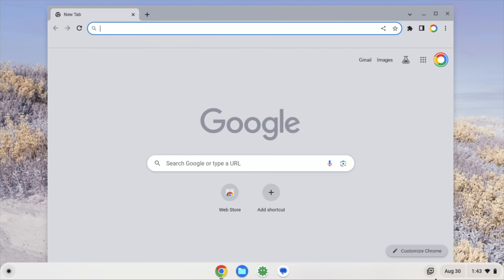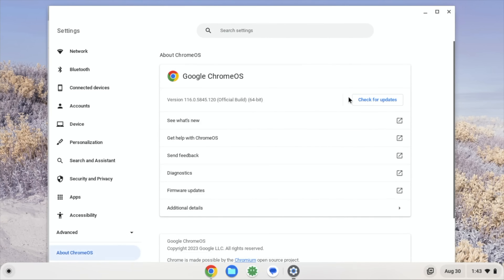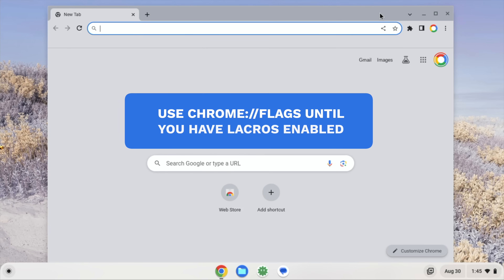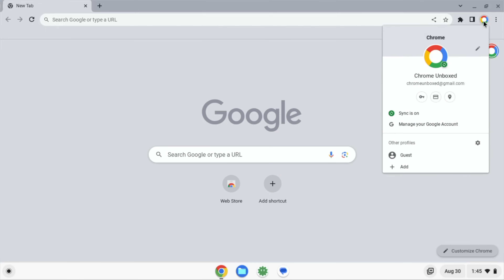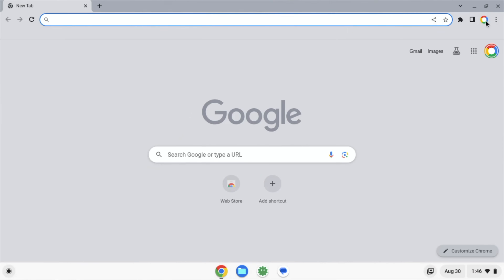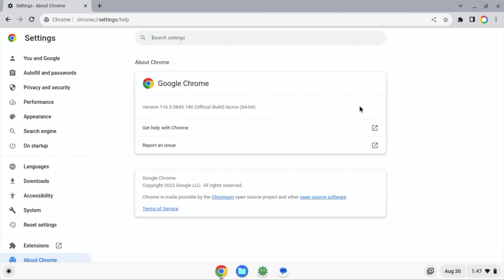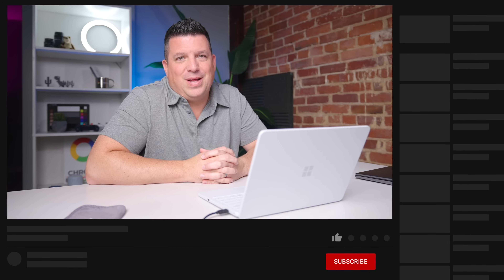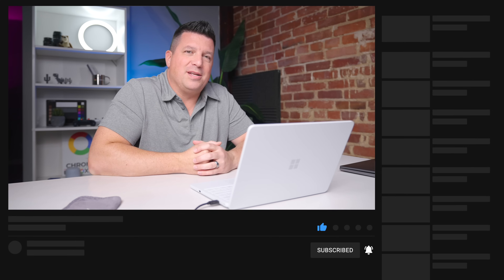Testing The New Lacros Browser on ChromeOS Flex: It Works!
Not too long ago, we repurposed a Surface Laptop SE – the proposed “Chromebook Killer” from Microsoft – and turned it into a functional Chromebook with the assistance of ChromeOS Flex. If you’ve not read up on this effort from Google, let me catch you up. ChromeOS Flex is essentially a version of ChromeOS designed to run on a variety of legacy hardware, not just Chromebooks. For older, still-capable hardware, ChromeOS Flex offers a new lease on life and can make slow laptops fast again and able to be fully managed just like any other ChromeOS peice of hardware.

You can install ChromeOS Flex from a USB drive, test it out, and if you find it works for what you need it for, you can then overwrite your existing operating system. ChromeOS Flex closely mirrors the features of ChromeOS on Chromebooks, though there are a few limitations. Linux support is hit-or-miss and there’s currently no access to Android apps, either. Other than that, though, everything you’ve come to expect on a Chromebook is here with ChromeOS Flex, and that even includes the new Lacros browser.